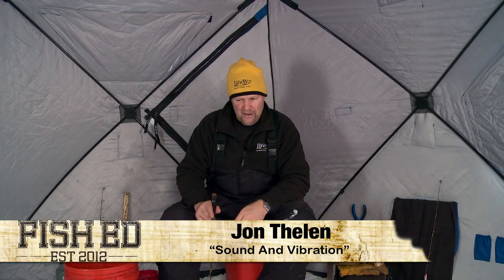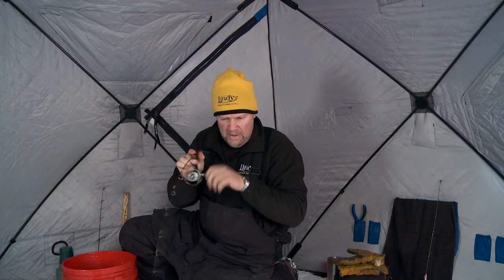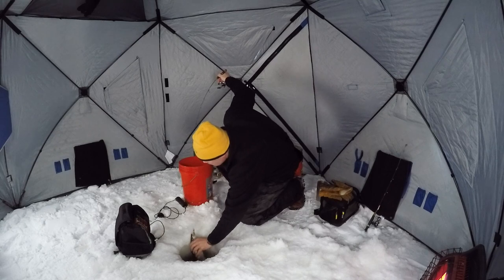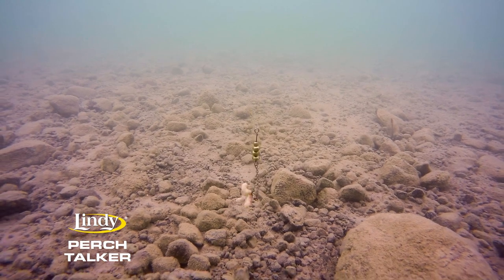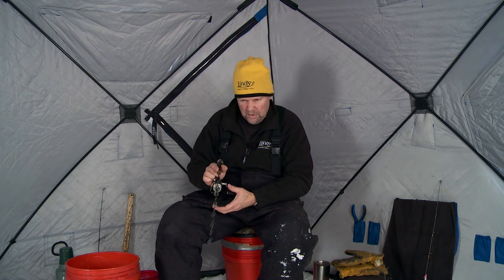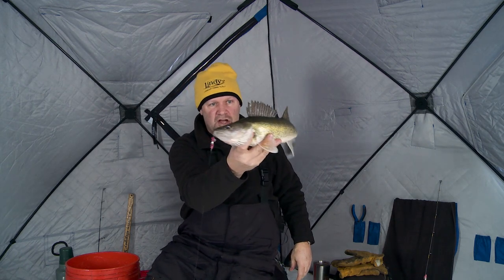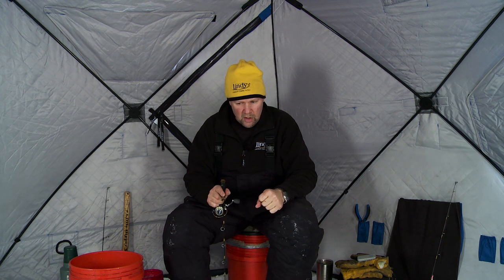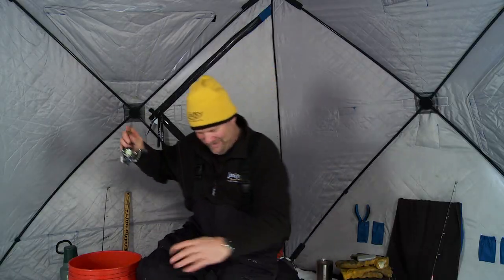Fish Ed | Sound And Vibration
This week on Fish Ed, host Jon Thelen shows you how to activate walleyes and keep the activated all day by adding sound and vibration to your ice fishing arsenal with the Lindy Wally Talker.